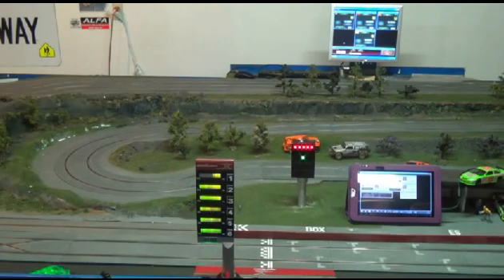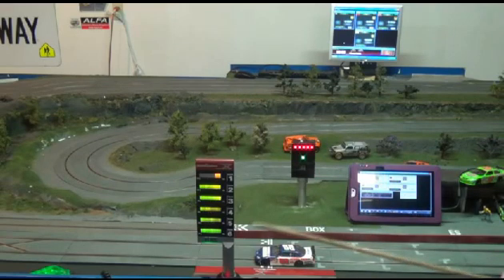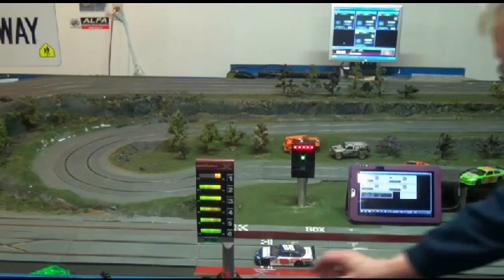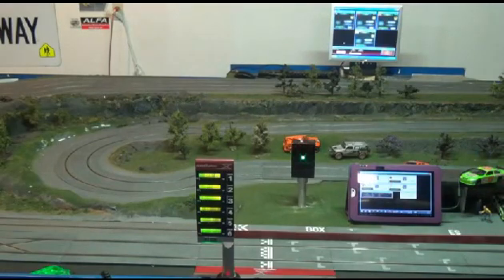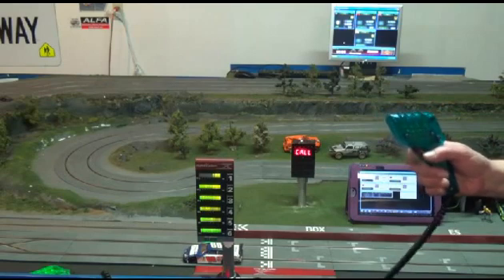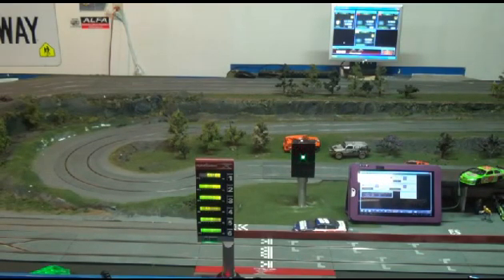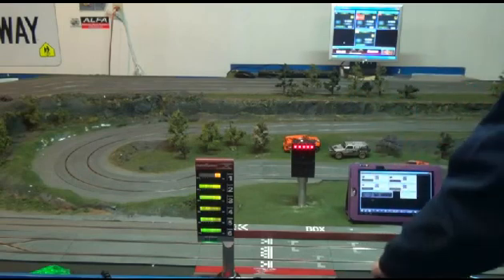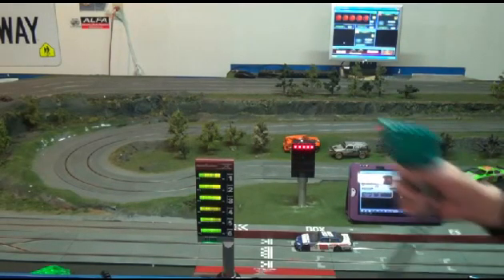StartLightPCLC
Digital Racing Solutions Start Light example using PC Lap Counter